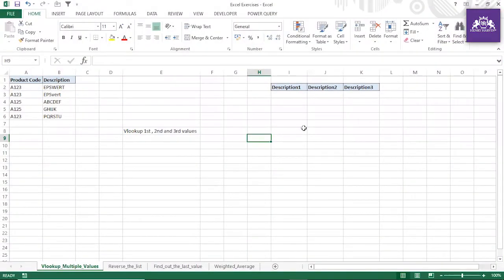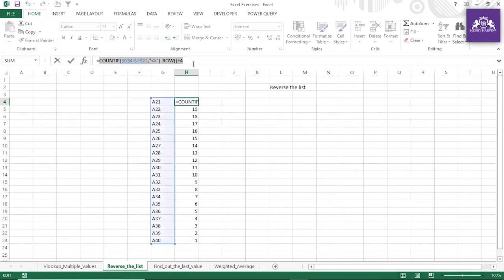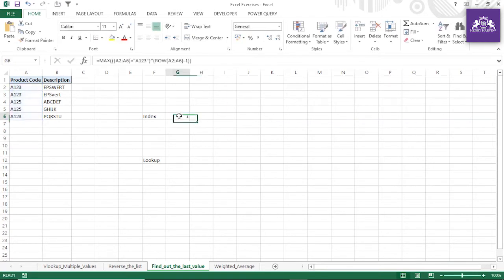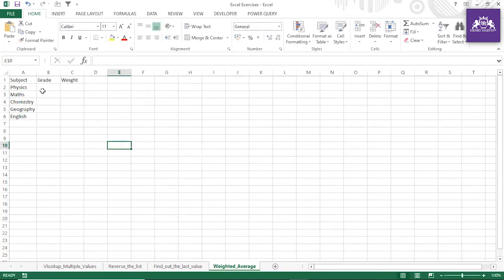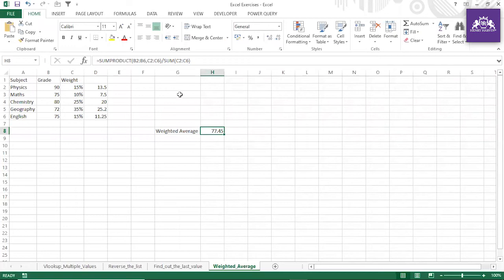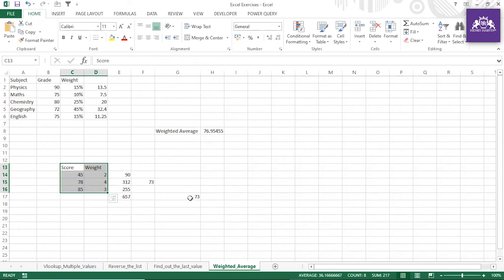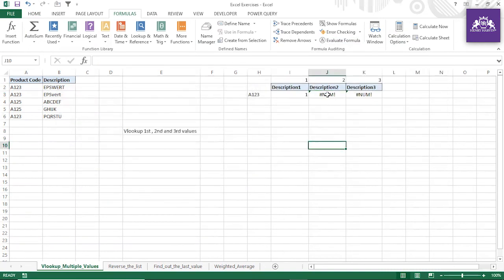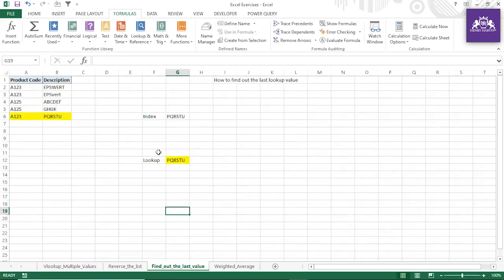Advanced Excel Exercises | Best Free Advanced Excel Tutorial for Beginners @Henry Harvin Data Science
This Henry Harvin video on “Advanced Excel Exercises ”   is a complete Advanced Excel Exercises tutorial for beginners who want to learn Advanced Excel Exercises. Advanced Excel Course educates students on the functions, types of financial analysis, and the advanced formulas required to function as an Excel power user. This course program builds skill enhancement, specifically for spreadsheet users, to strengthen their fundamentals in Excel to an advanced level. Advanced Excel skills are all about mastery over formulas, VBA (Visual Basic for Applications) programming, and other Excel features for handling complex tasks. Experts can use Excel for more advanced purposes like data analytics and simulation.

Key Features:

✅  Recognised Certification
✅  Integrated Curriculum